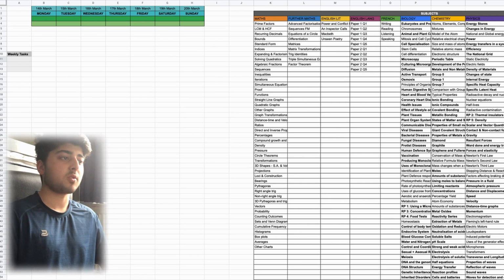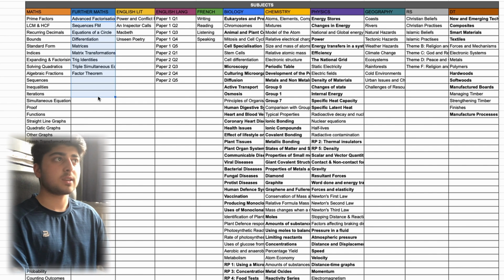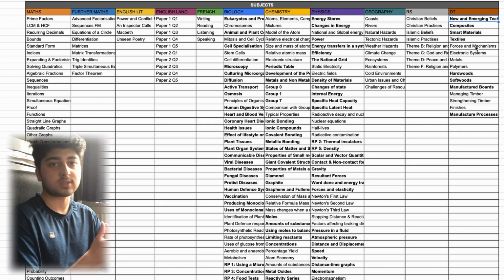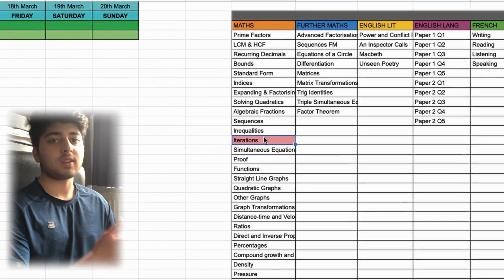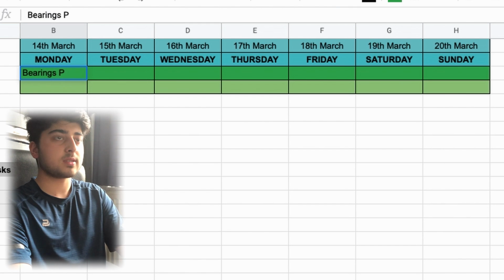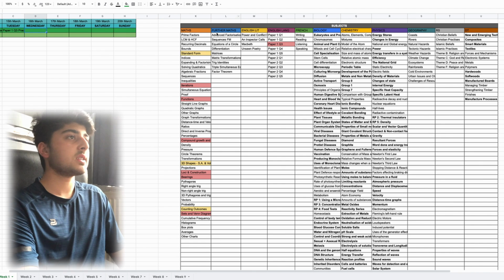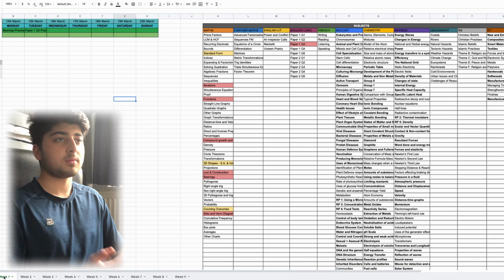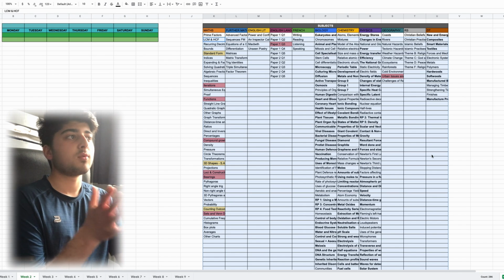9 WEEK Revision Plan for GCSEs! (now's the time to start!)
So we have 9 weeks exactly until the big exams come, and that is why I've made a way to plan what you will do in each week so you can get the grades you deserve :)

GCSEs that I'm doing:
Maths [Edexcel] 🧮
Further Maths [AQA] 🧮  🧮
English Language [AQA] 🇬🇧
English Literature [AQA] 📖
French [AQA] 🇫🇷
Triple Science [AQA] 🧬  🧪  🔭
Geography [AQA] 🌏
Religious Studies [AQA A] ✝️  ☪️
Design Technology [Edexcel] 🔨